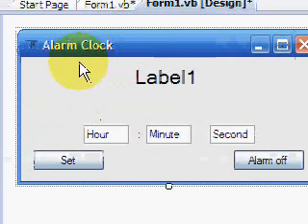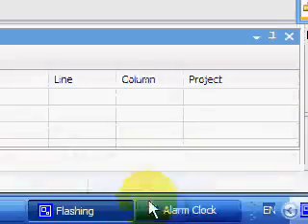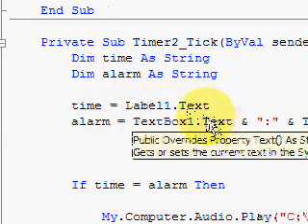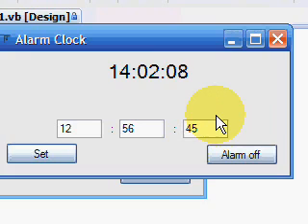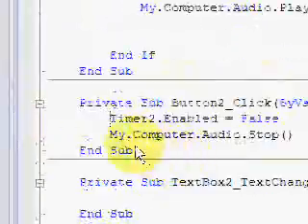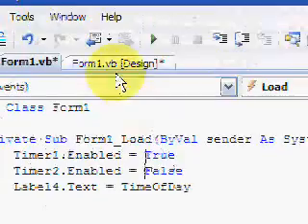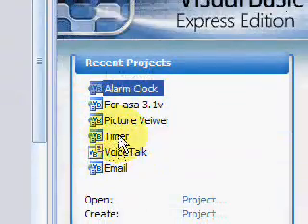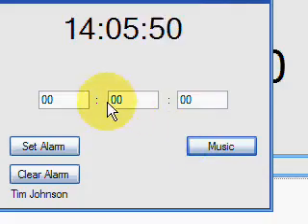VB.net alarm clock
Quick alarm clock tutorial